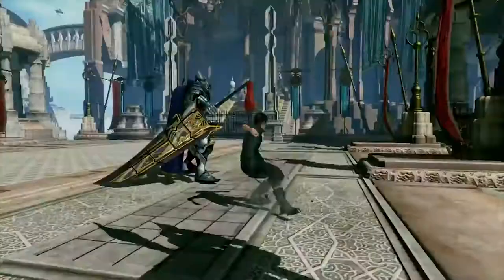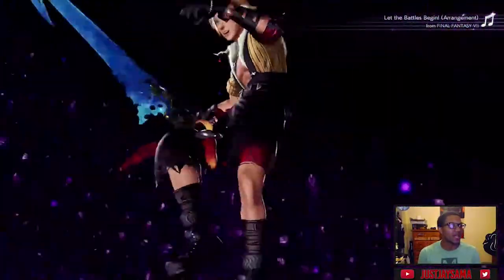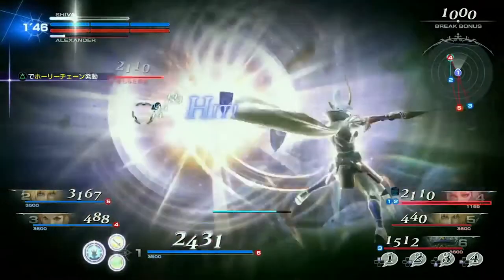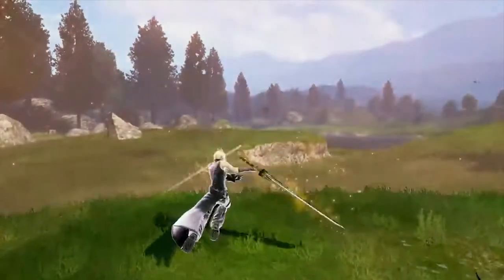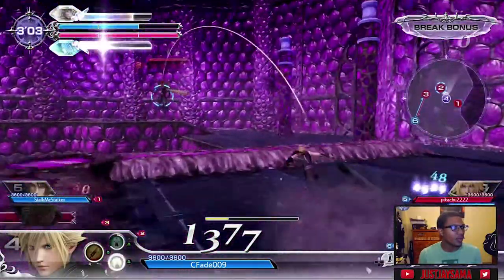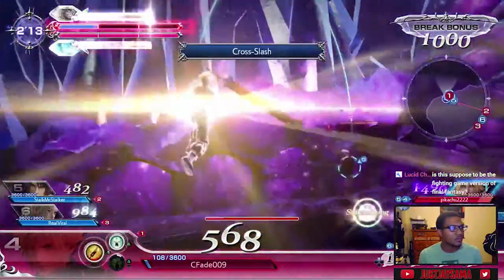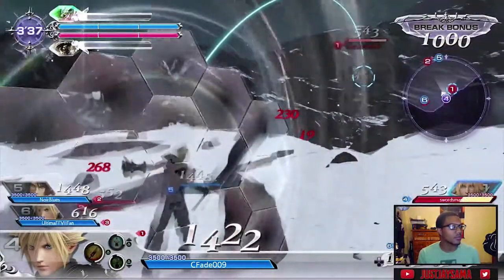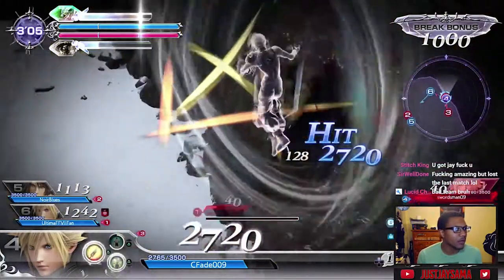PRINCE NOCTIS ARRIVES! Dissidia Final Fantasy NT - Tokyo Game Show 2017 Trailer LIVE REACTION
So now that the Tokyo Game Show 2017 has jumped off we have new stuff for Dissidia Final Fantasy NT! Noctis is a playable character! Final Fantasy XV was a pretty good game and now the Prince has finally arrived! TGS 2017 is so far popping off with a huge bang to the Final Fantasy Game Series!

►Hit me up on Instagram or Twitter